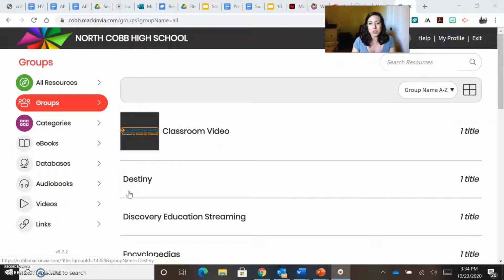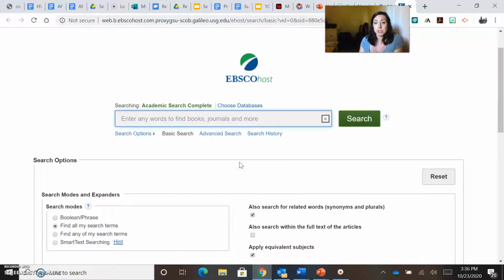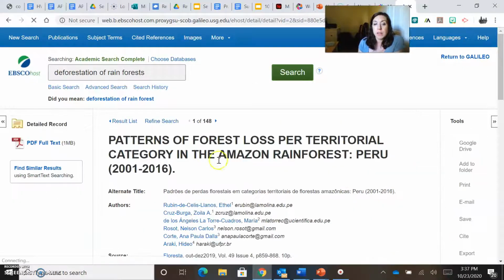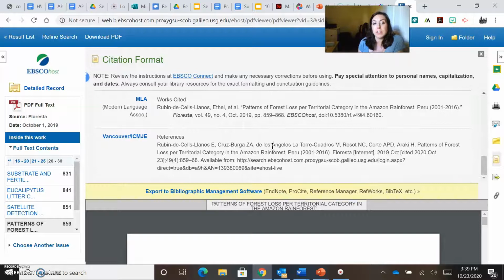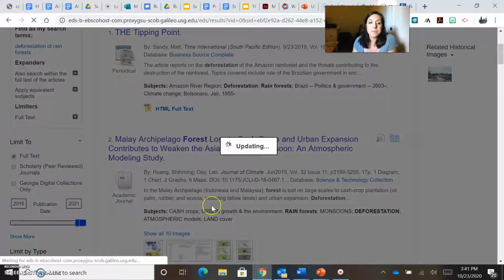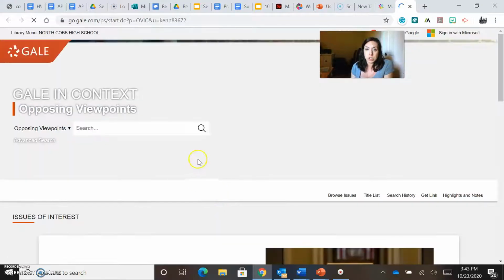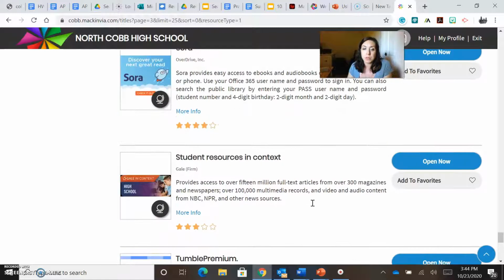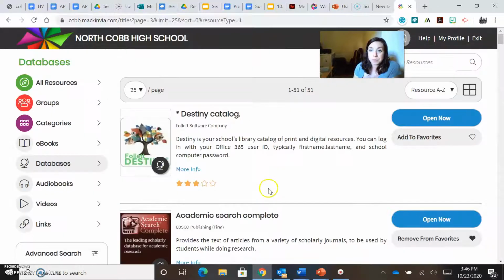Using Cobb Digital Library